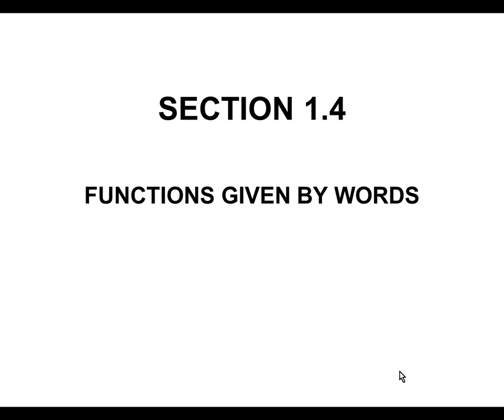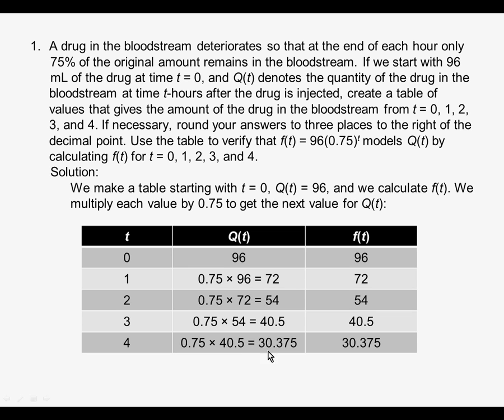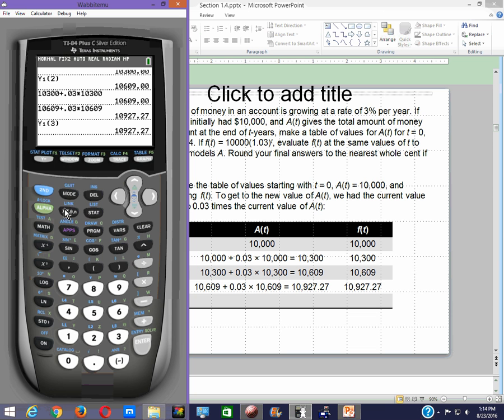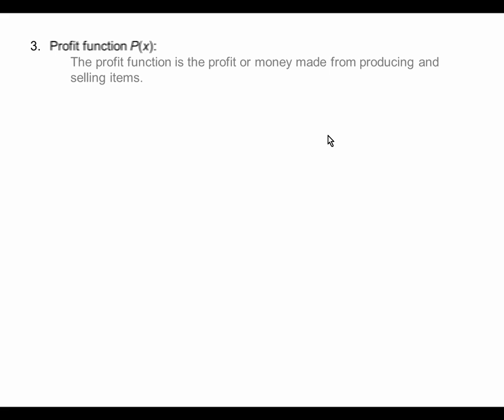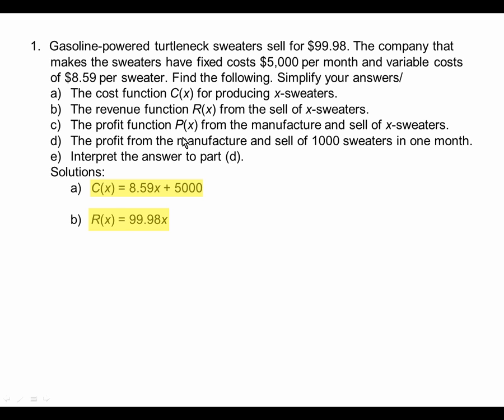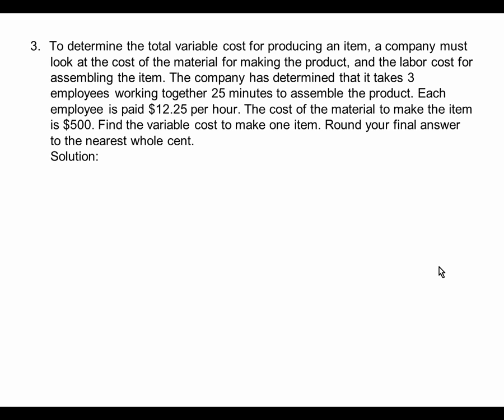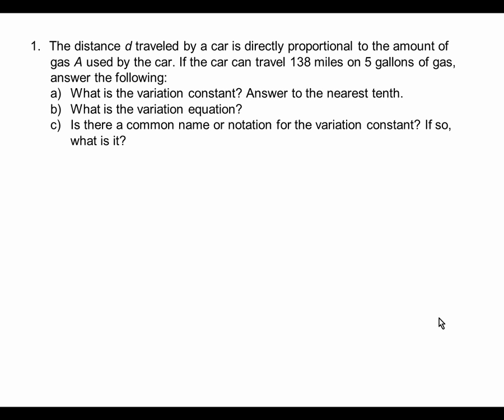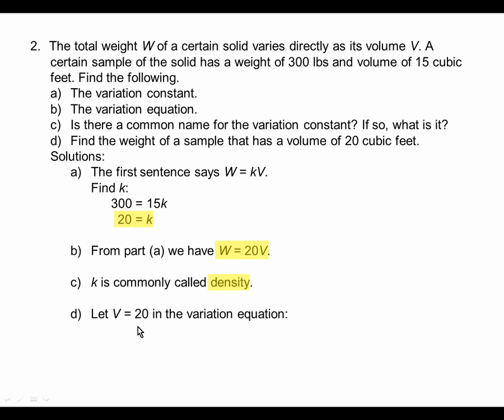Section 1 4 Functions Given by Words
This video looks at functions that are given by words or a description.